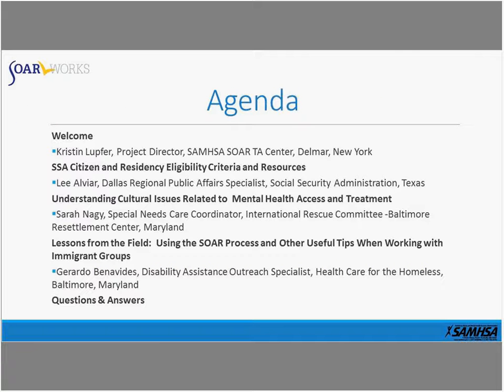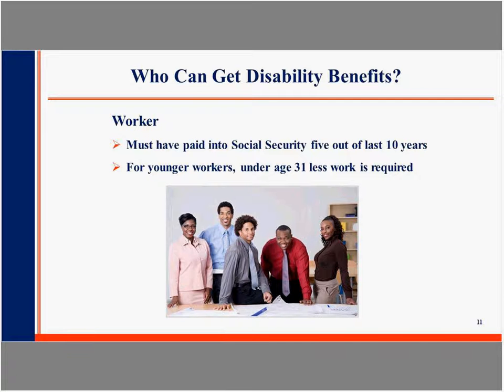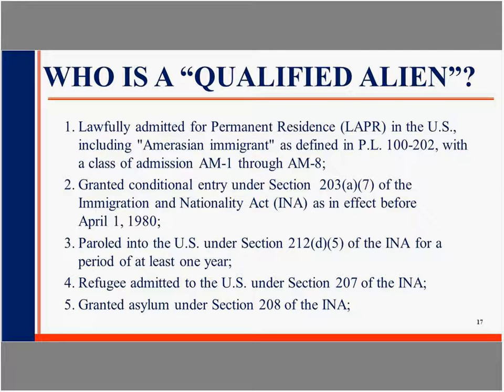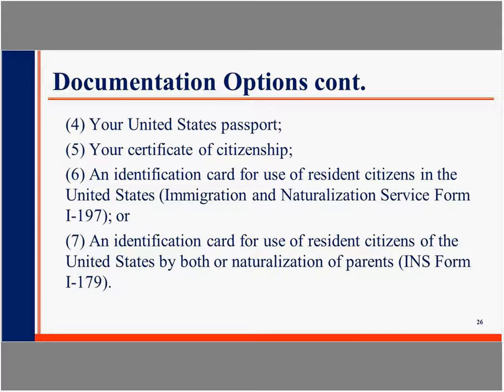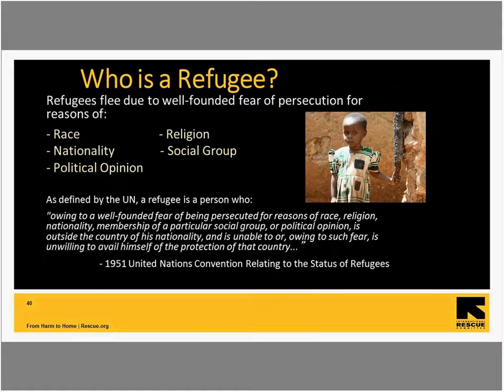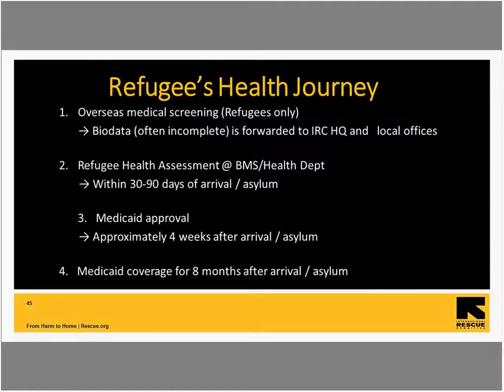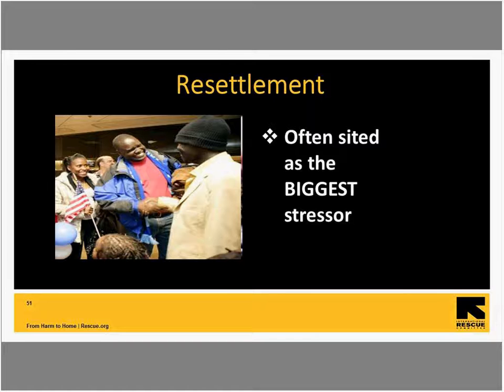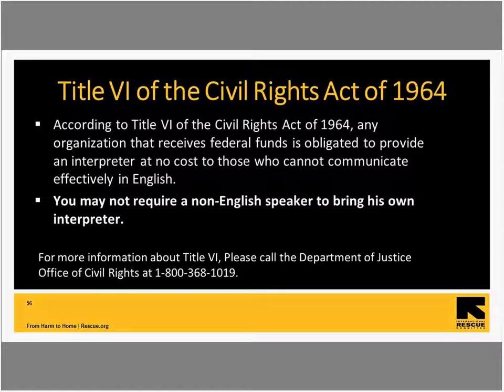SOAR Webinar: Representing Immigrants and Non-Citizens with the Social Security Administration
This webinar was presented by the SAMHSA SOAR TA Center on March 10, 2016.